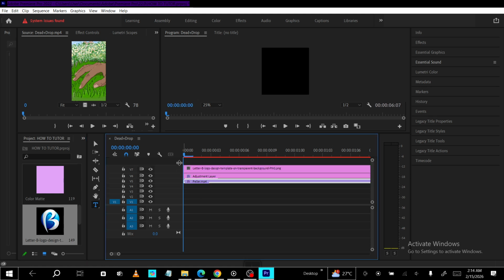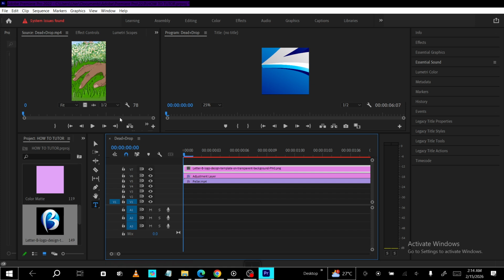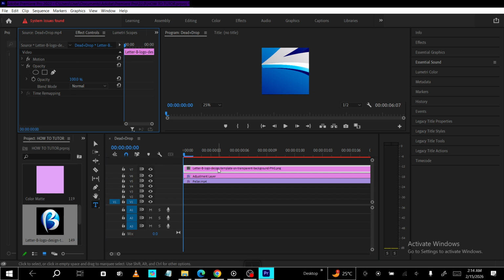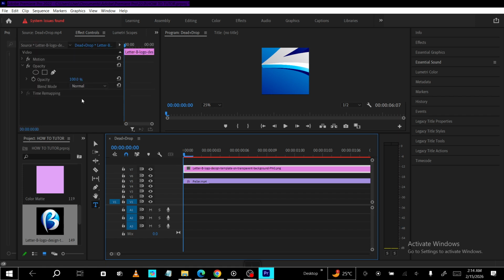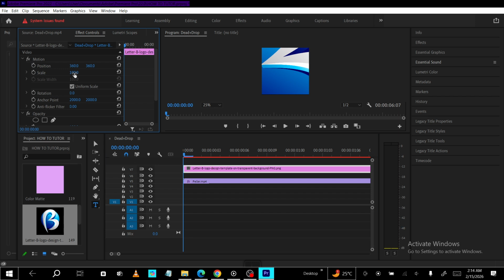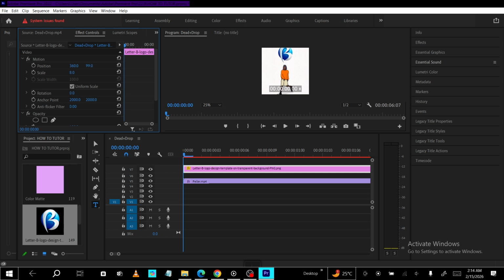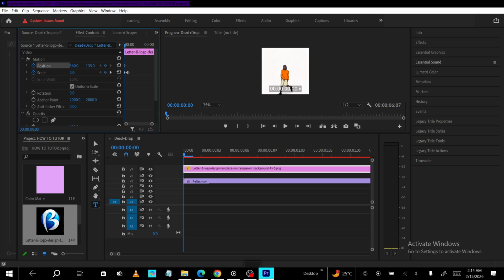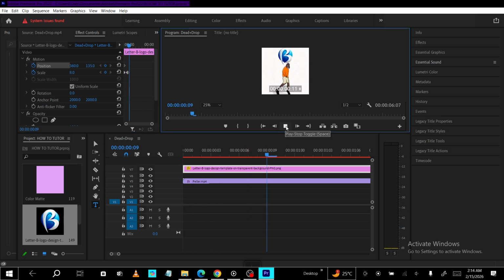How to Add Watermark in Premiere Pro 2026 (Easy Guide)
In this comprehensive tutorial, you'll learn how to seamlessly integrate a watermark into your projects using Premiere Pro. This step-by-step guide is perfect for content creators looking to enhance their videos while maintaining a professional appearance. By following along, you'll discover essential techniques to customize and position your watermark effectively.

By the end of this video, you'll have a clear understanding of the watermarking process and various options to suit your brand's identity. Watch till the end to gain valuable insights that will elevate your video production skills to the next level!